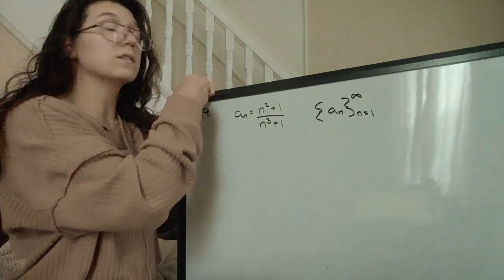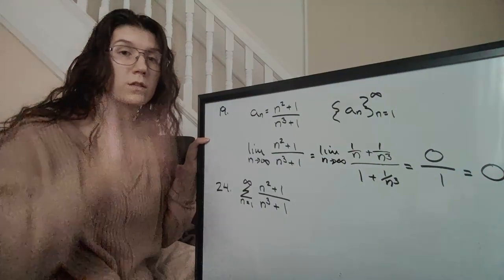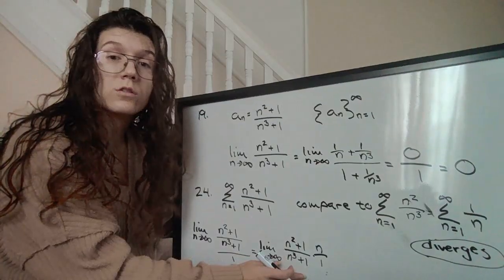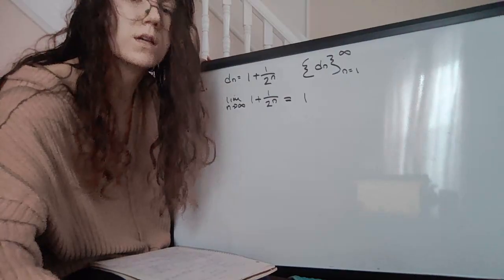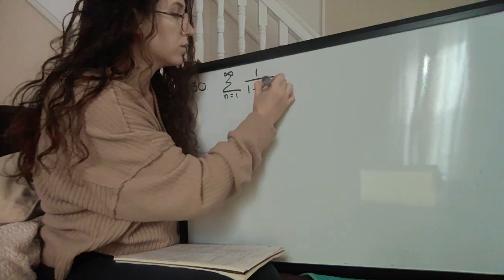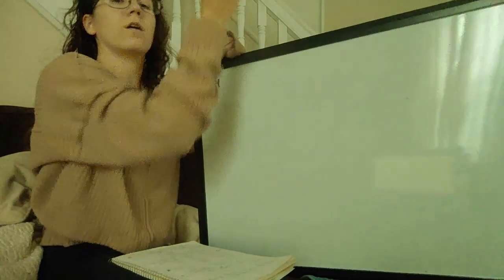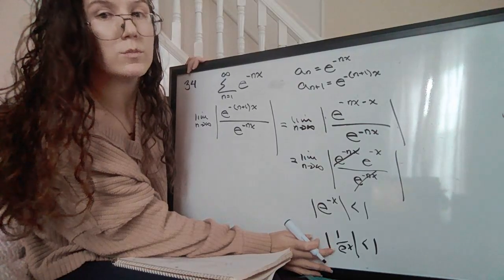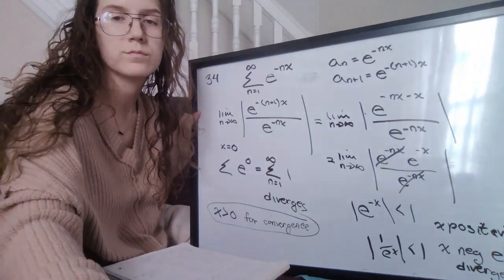Calc 2 Final Review Part 2